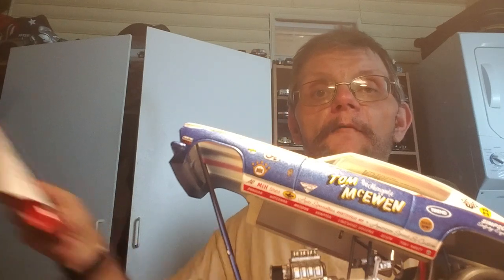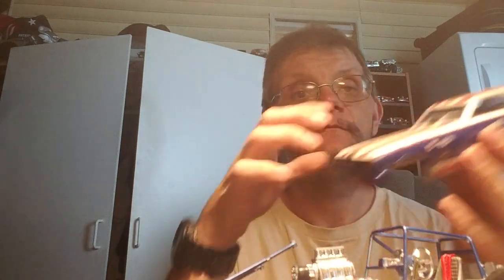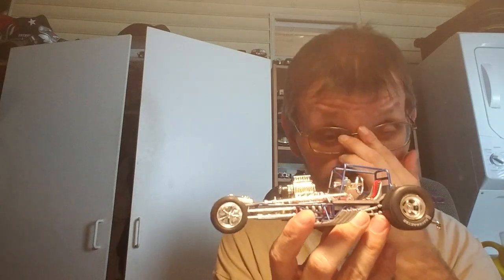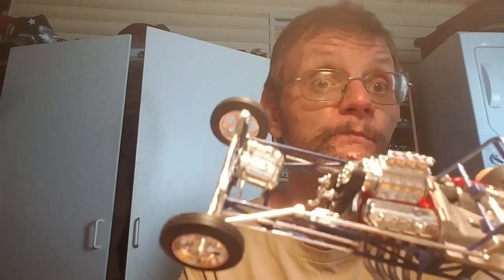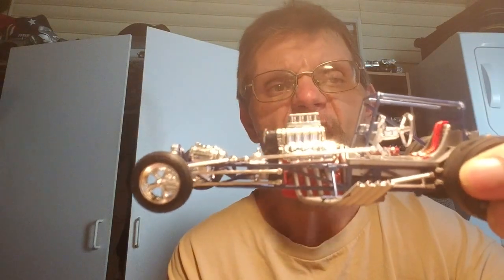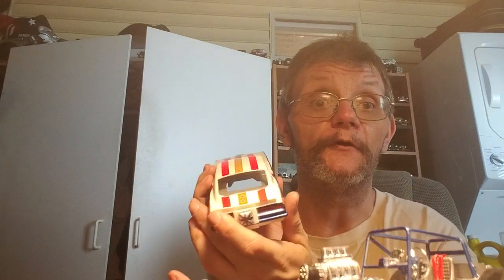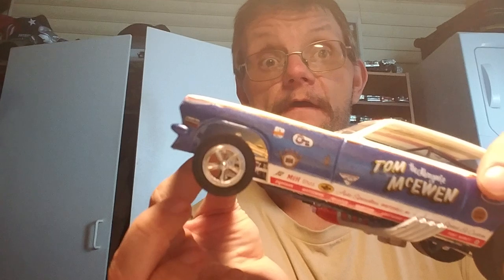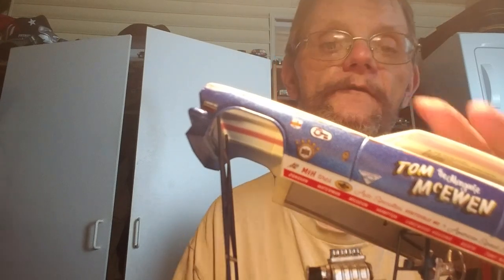69 cuda funny car of Tom Mcewen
Box stock